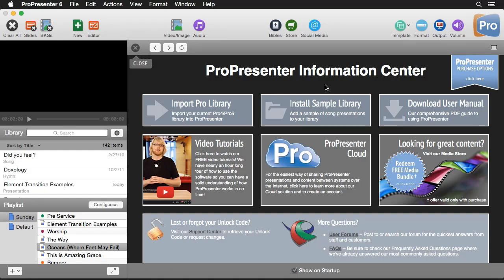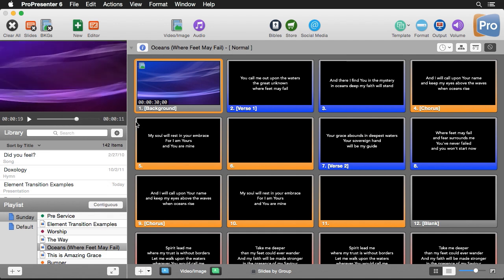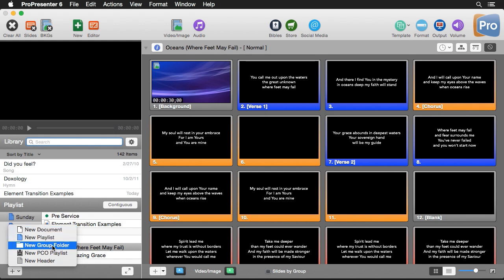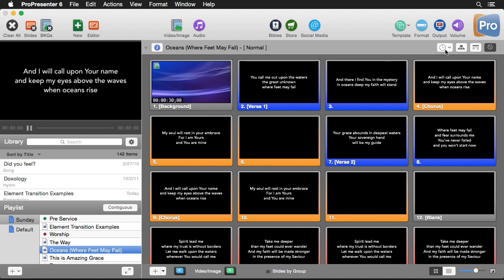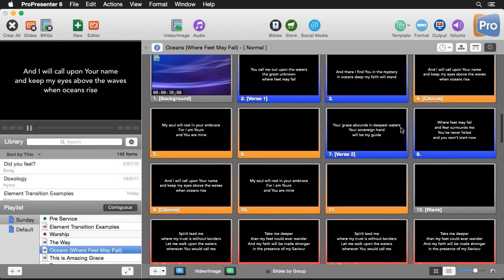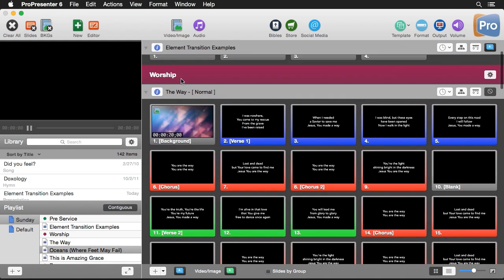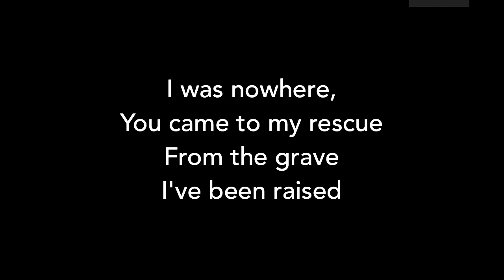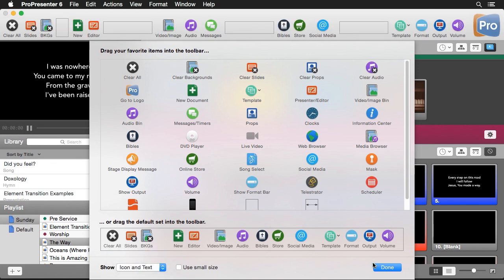ProPesenter 6: Interface Overview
The interface of ProPresenter 6 is designed to be easy to use, and customizable to fit your specific needs.

Topics Covered: How to use the ProPresenter 6 interface